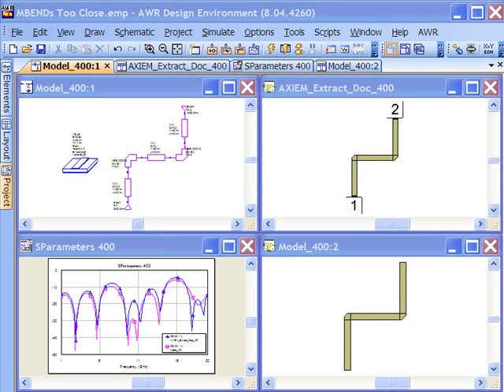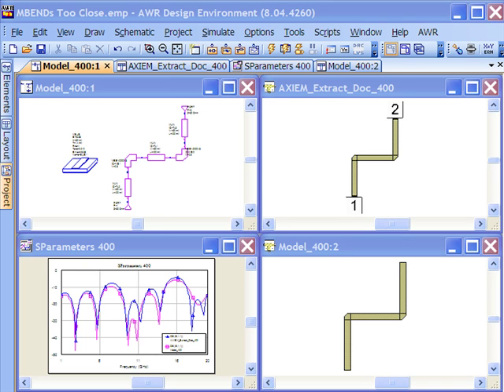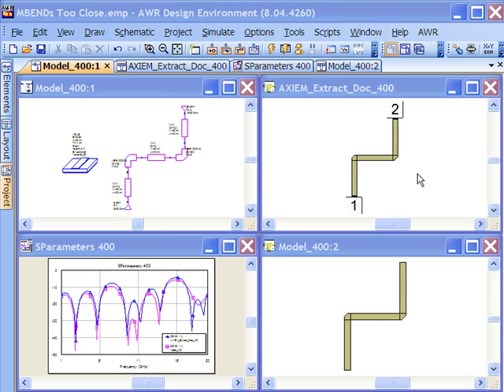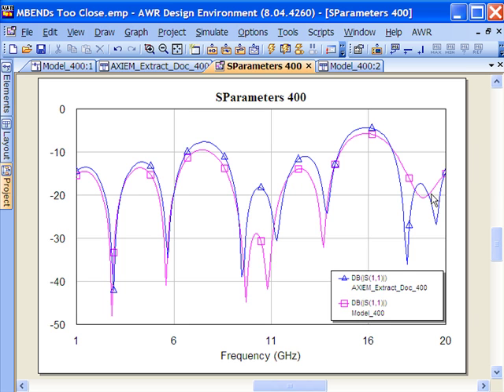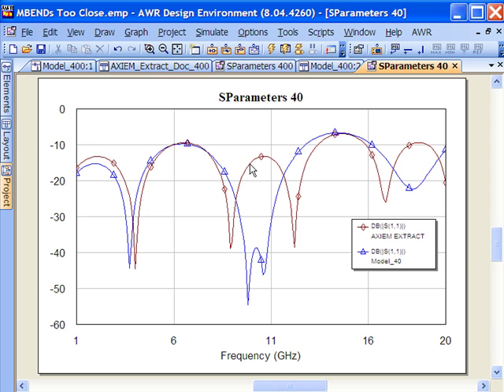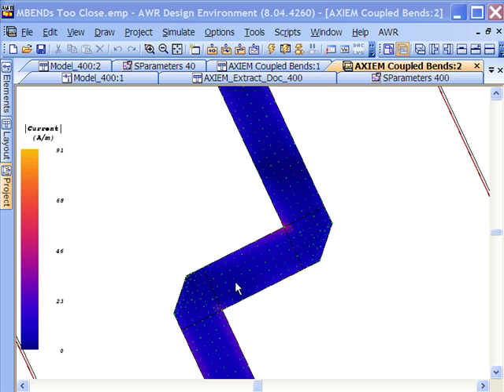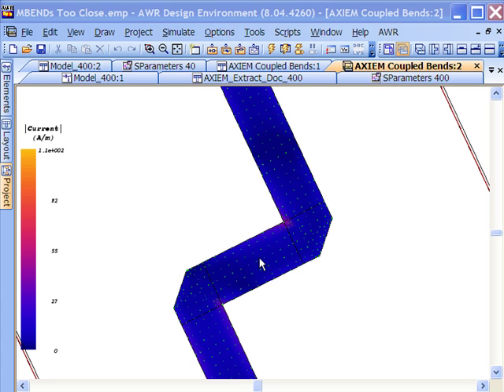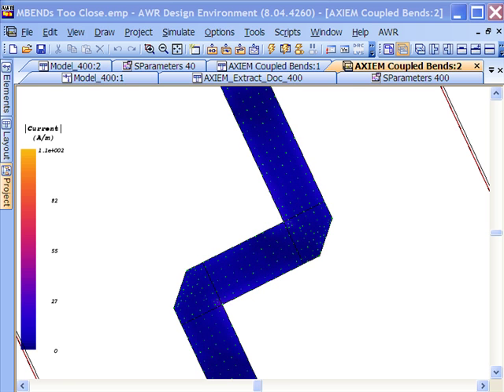E-Learning: PCB Design and Microstrip Bends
This video shows how to effectively design PCB Microstrip Bends.
Presented by Mike Heimlich